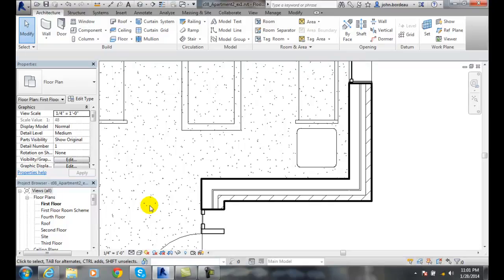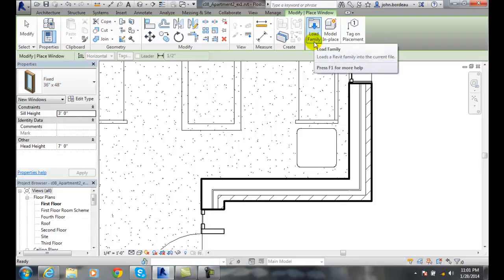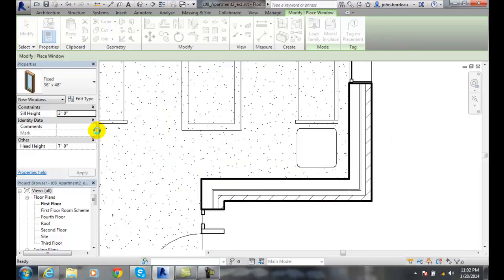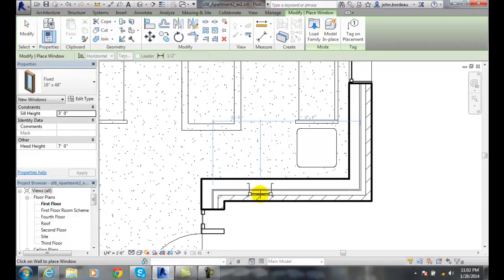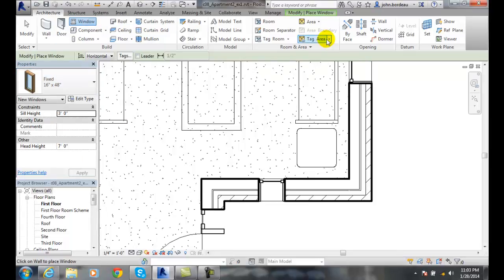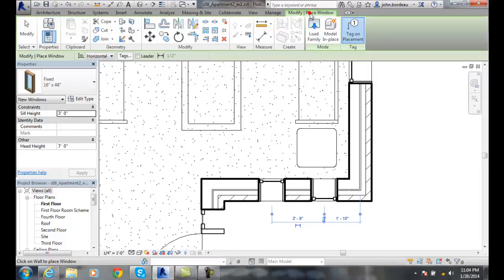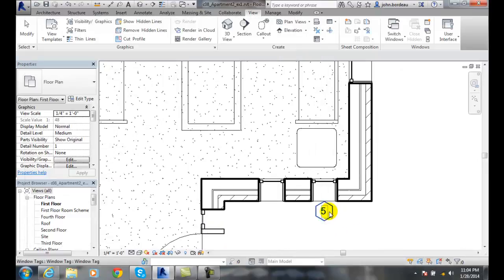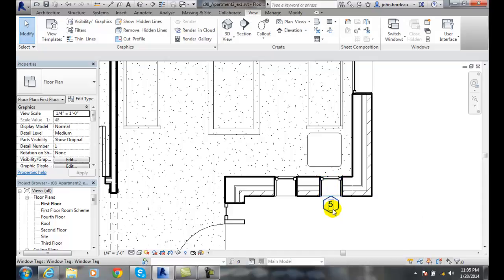Revit 04-11 Adding a Window to a Wall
Using Basic Building Components - I